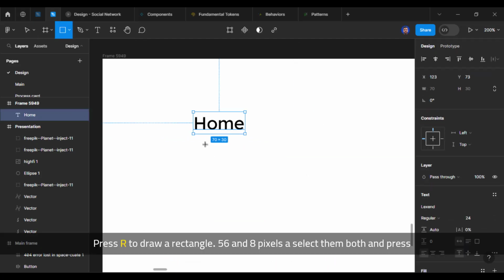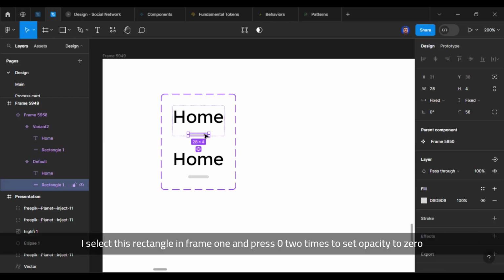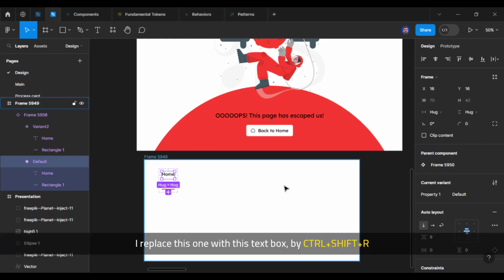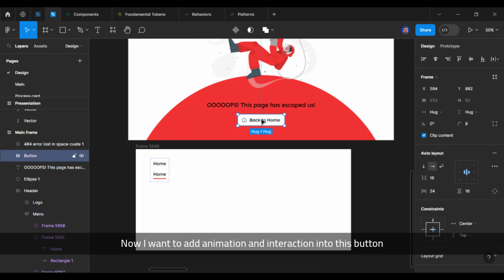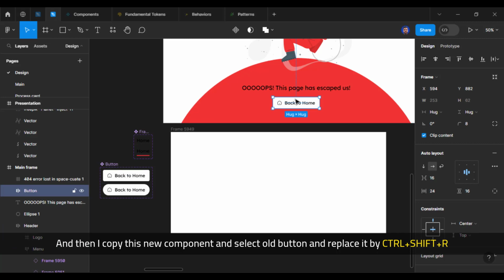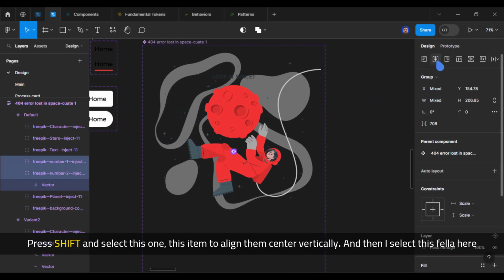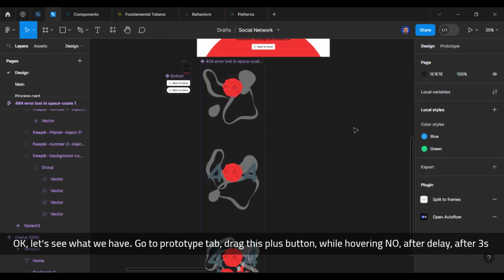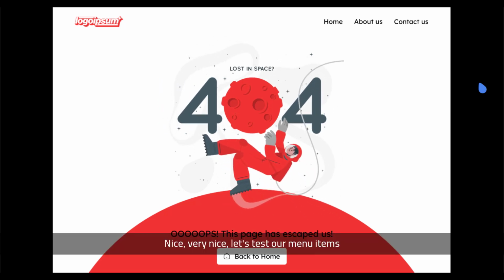How to Design a 404 Error page | Part 3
👋 Hello everyone!
✨ This is my new video, which showcases the process of designing a 404 error page presentation.

Chapters:
0:00 Intro
1:01 Interaction design
9:16 Outro